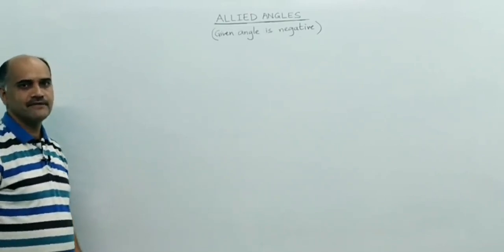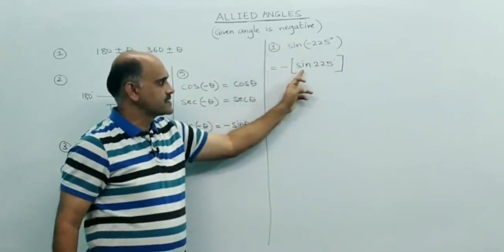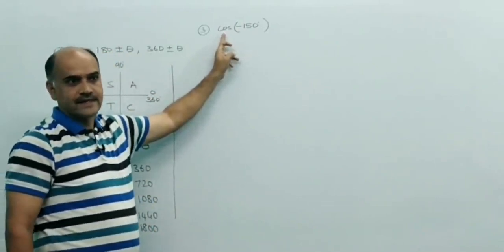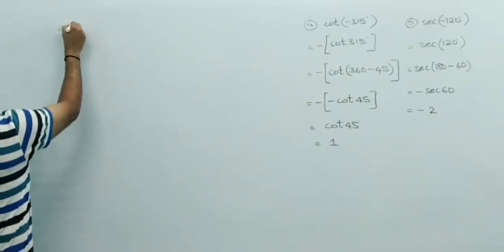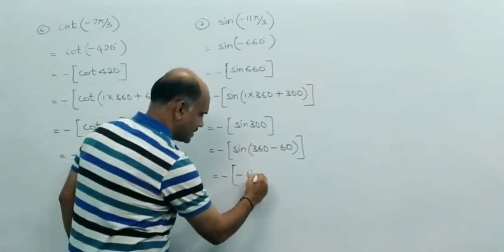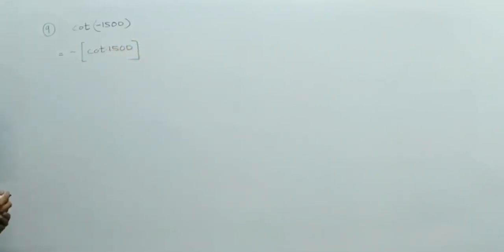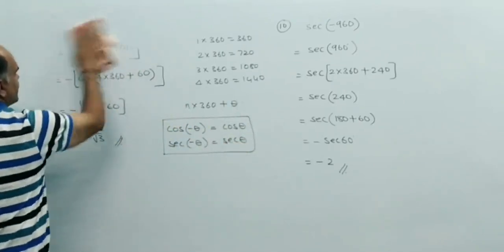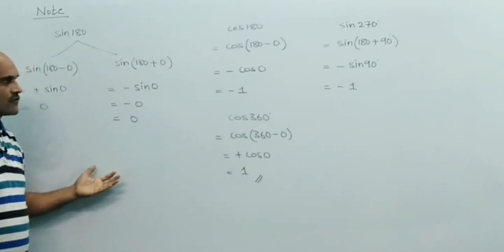MATHEMATICS (CLASS 11): Trigonometry (Session 7)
Topic Covered: Allied angles